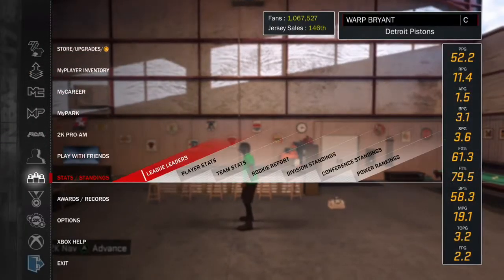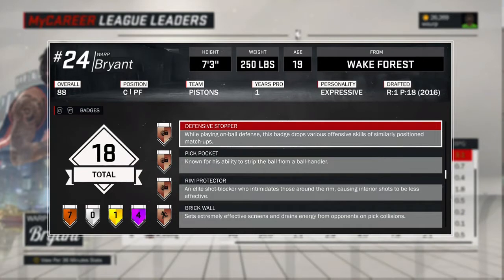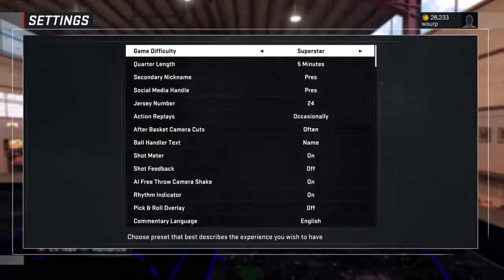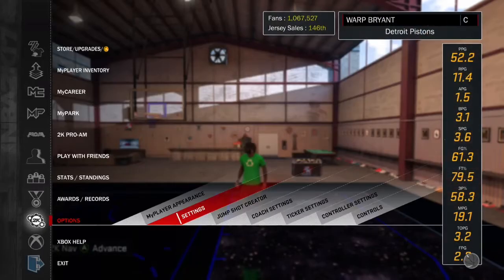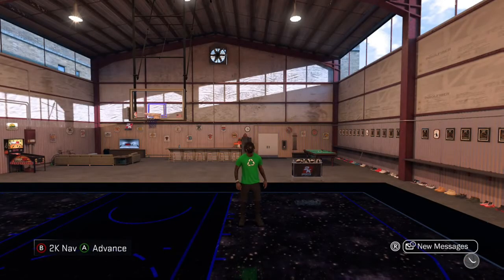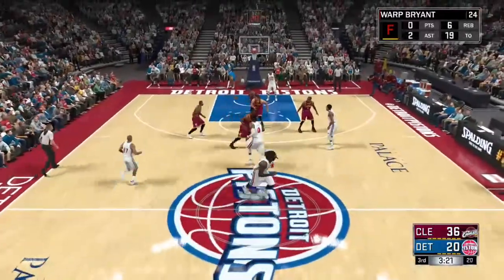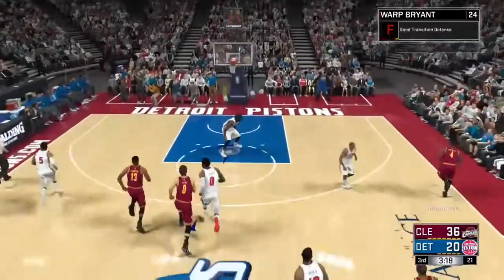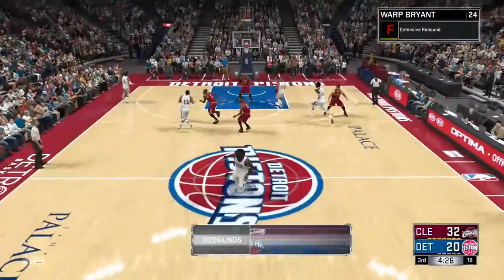NBA 2K17 | EASIEST WAY TO GET DEFENSIVE STOPPER!!🔥